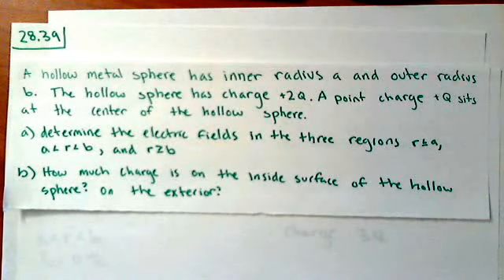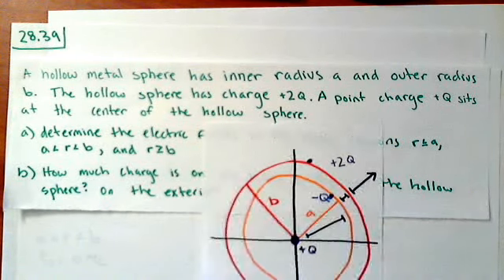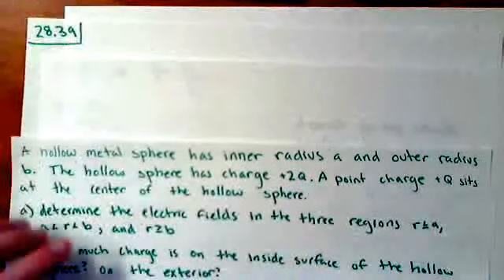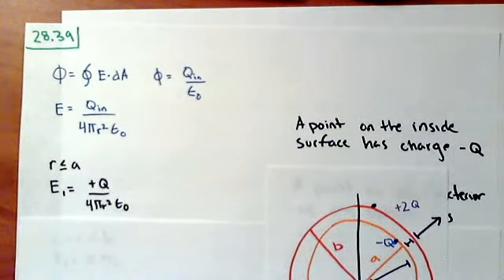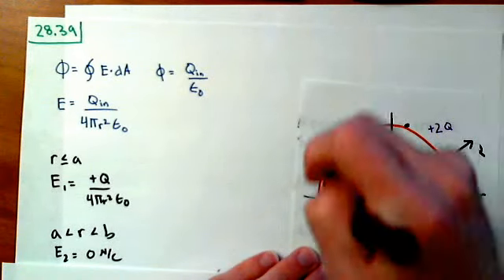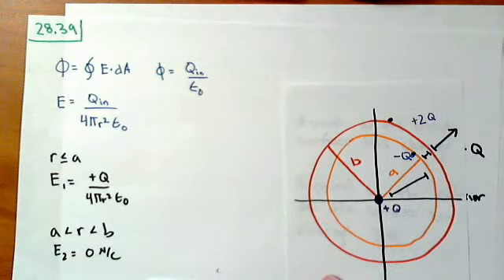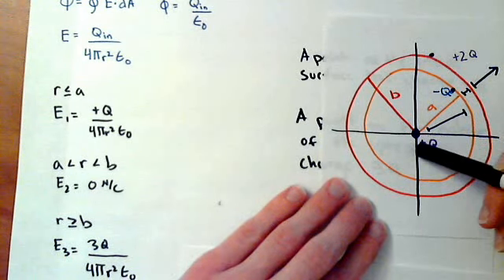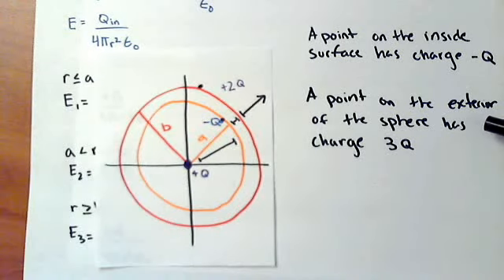28.39 - Determine E fields in a hollow metal sphere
A hollow metal sphere has inner radius a and outer radius b.  The hollow sphere has charge + 2Q.  A point charge +Q sits at the center of the hollow sphere.